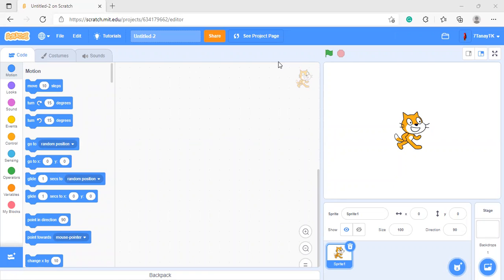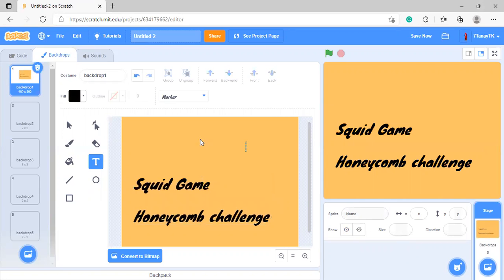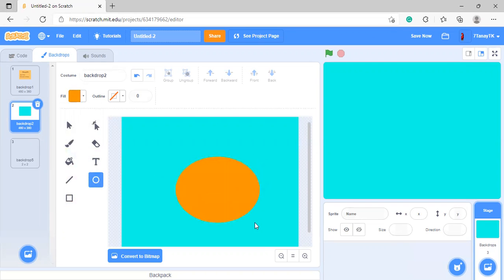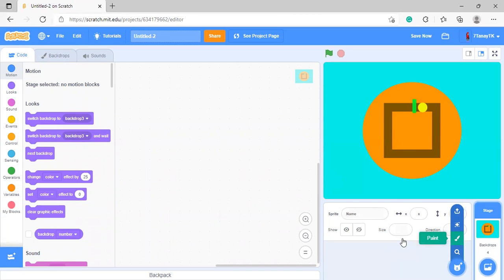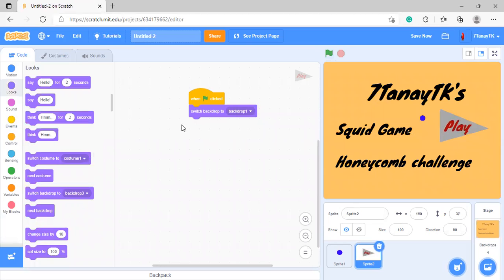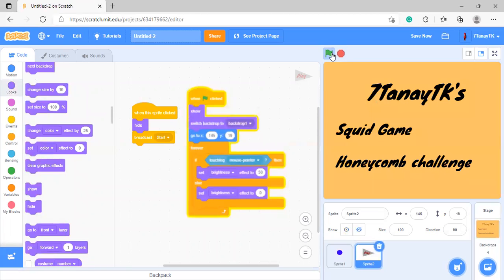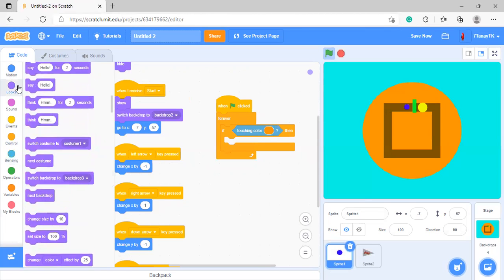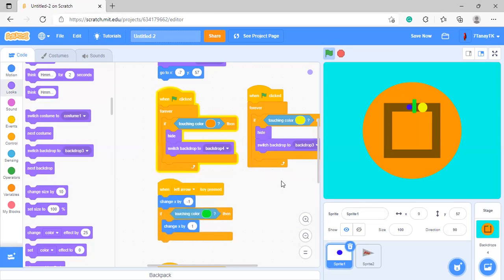Squid game in scratch part 2, full explanation